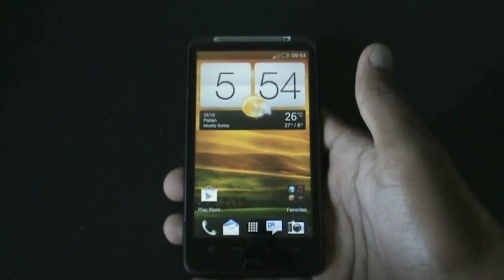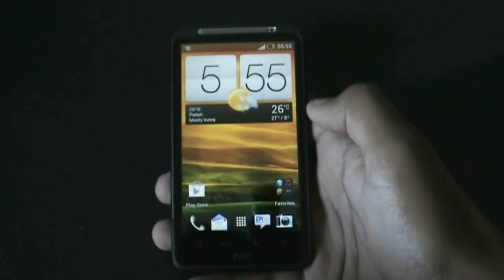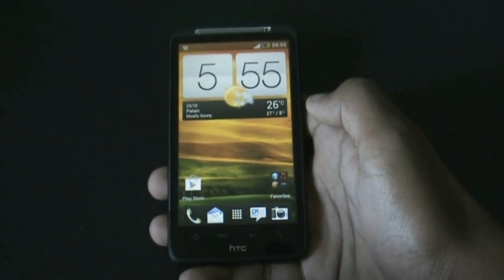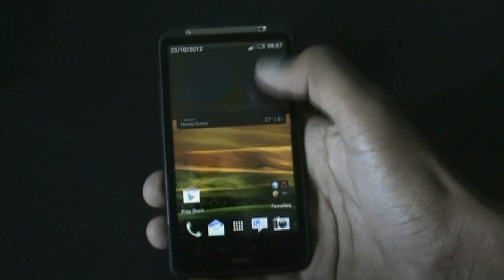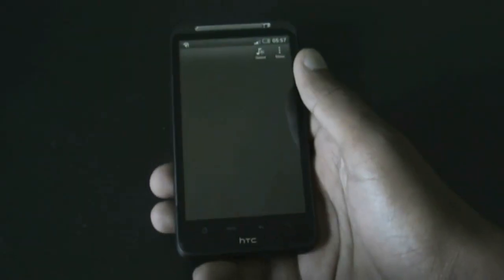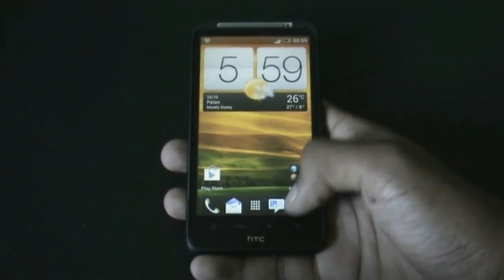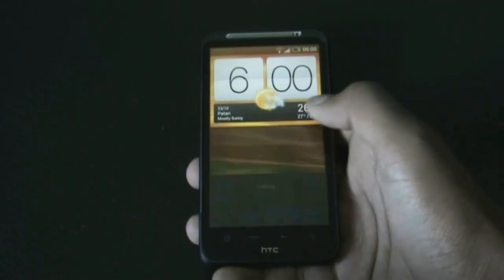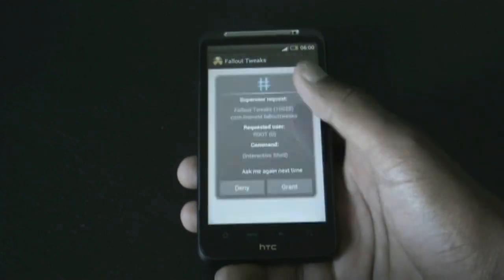Sabsa prime V8.5 - Sense 4.1 - Best ICS For Desire HD , Desire S and Inspire 4g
fully working Sense 4.1 ROm with excellent battery life
Beats Audio